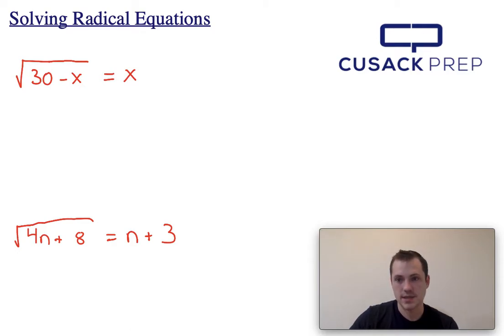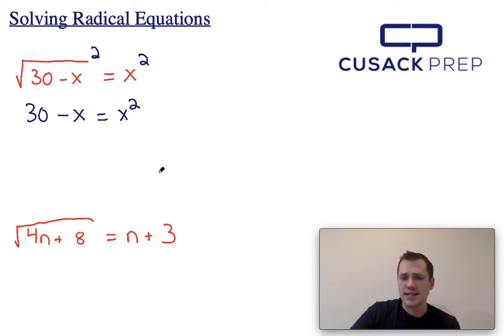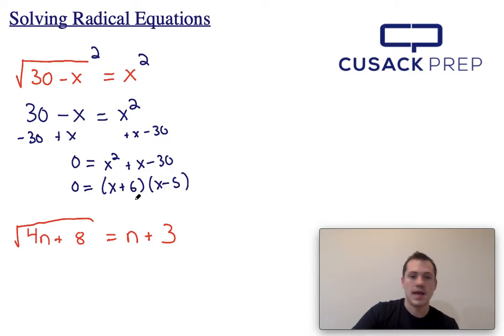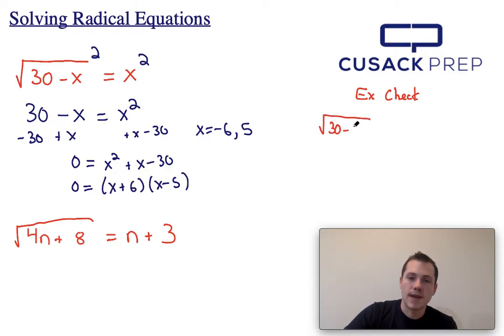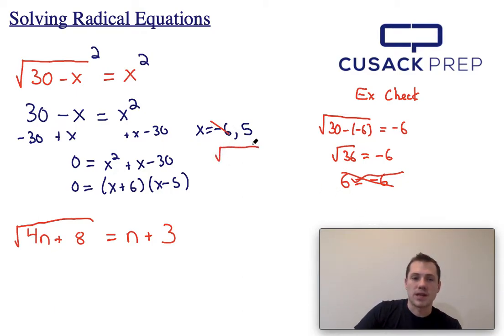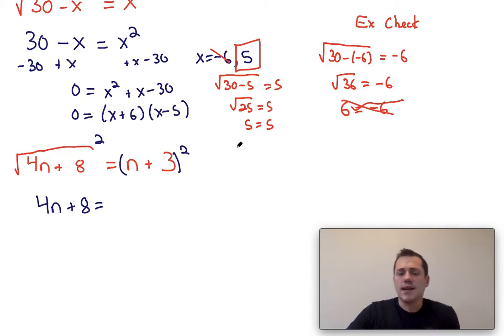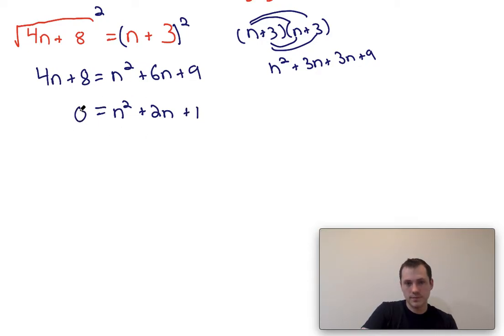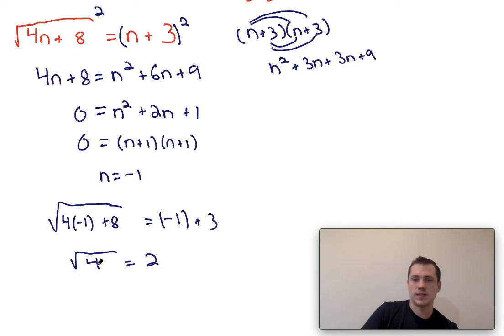Solving Radical Equations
Brendan describes how to solve radical equations (equations with square roots)